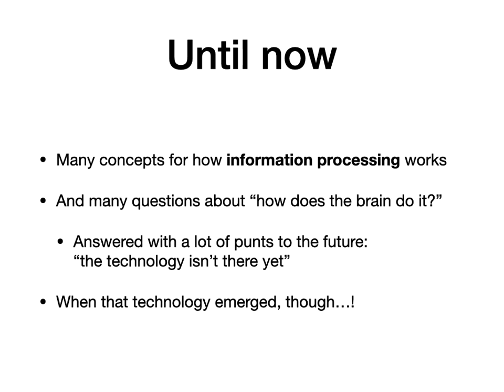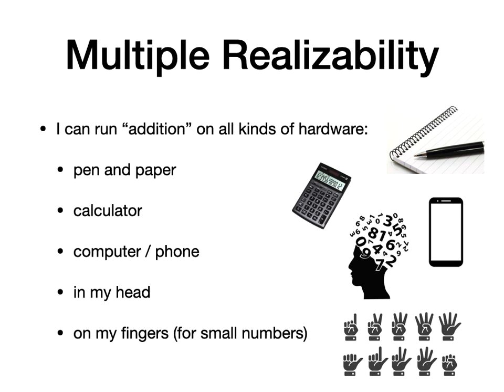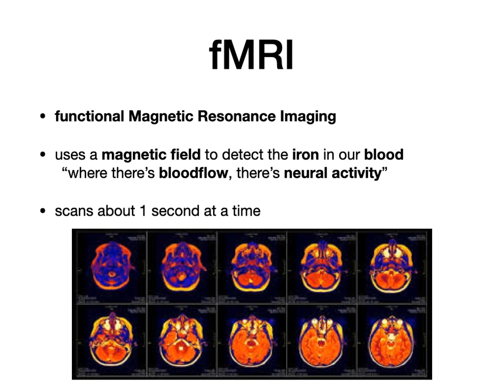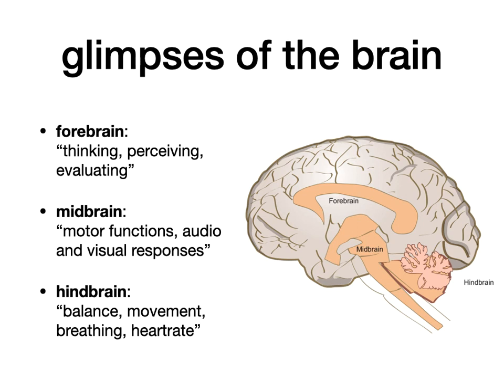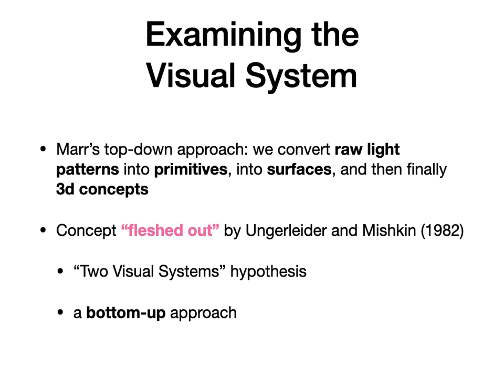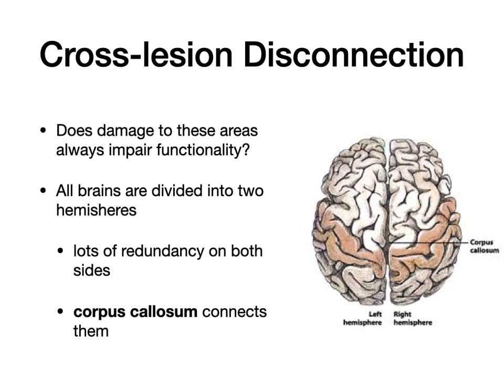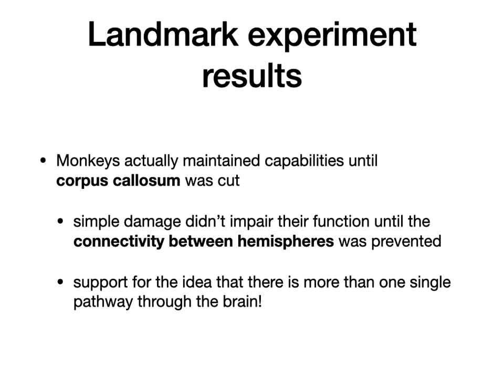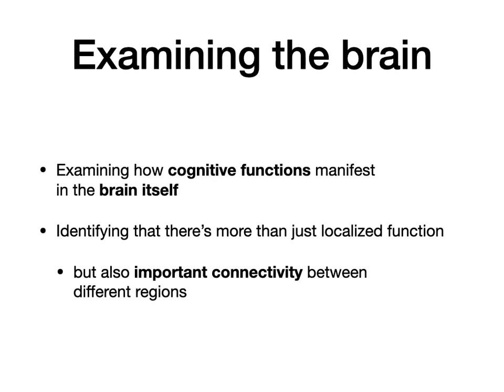COG 166 - 10 Turning to the Brain